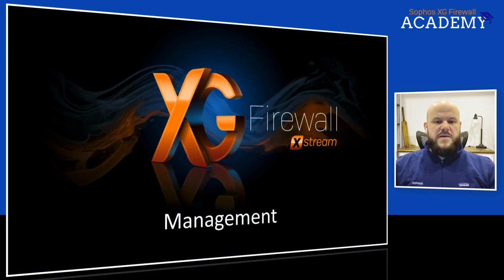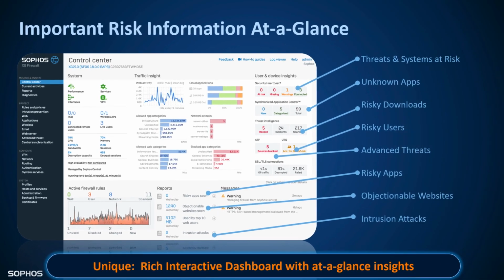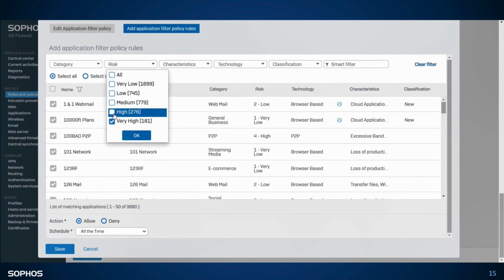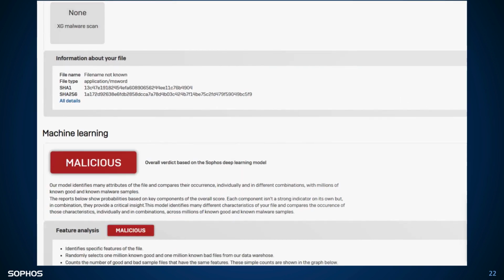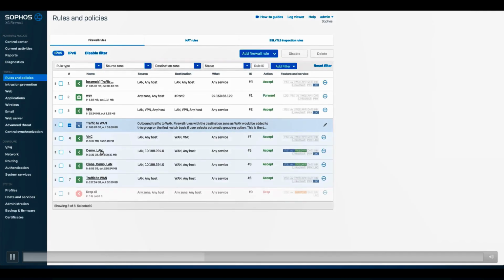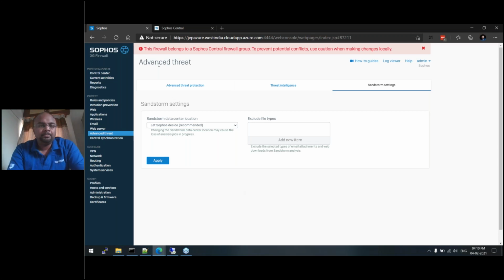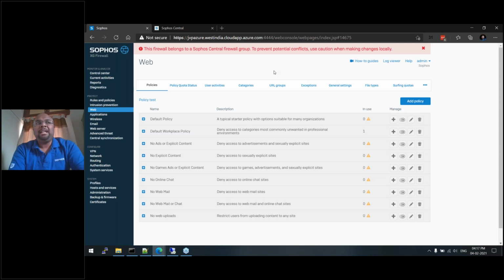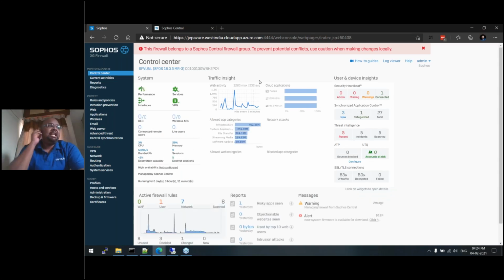Session 06 - Controlling and Managing Your Environment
Looking to become a Sophos XG Firewall Expert?

During 9 live technical webinars, you’ll learn how Sophos XG Firewall provides all-in-one protection: securing the enterprise from security threats and extending secure, compliant network protection to employees anywhere.

Whether you are a Sophos partner or IT admin, these sessions are designed to give you the technical expertise and know-how to successfully deploy, manage and protect any organization, anywhere.

Getting the Most From XG: Controlling and Managing Your Environment
- Managing your environment
- Authentication
- Sync Sec
- Control (application and web)